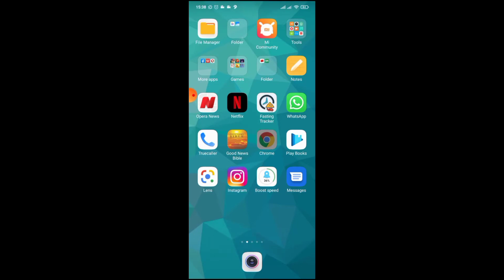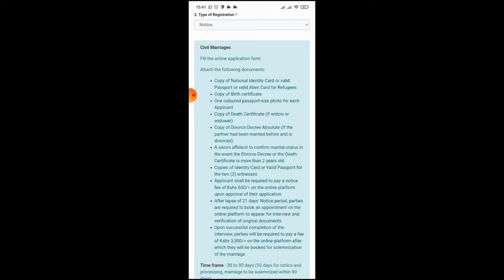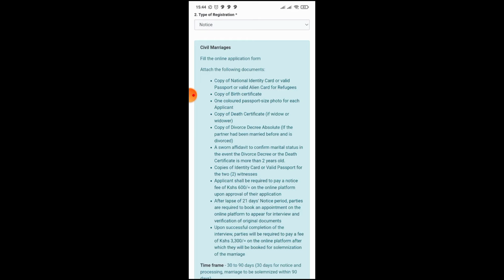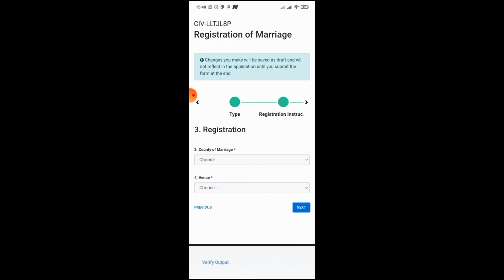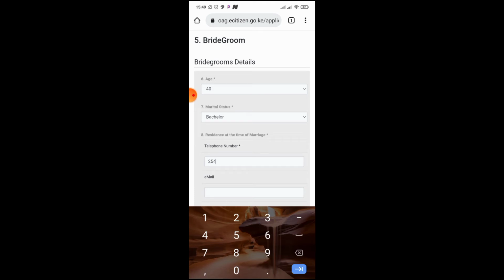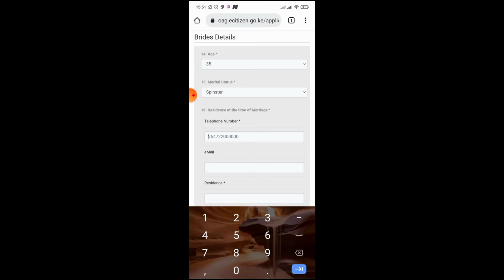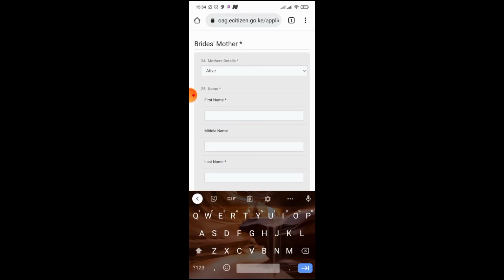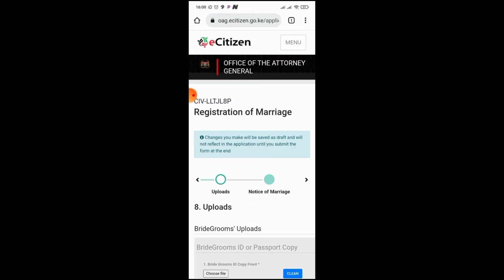THE MOST DETAILED MARRIAGE APPLICATION VIDEO IN KENYA//ONLINE MARRIAGE APPLICATION.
In this video, I will be doing a MOCK APPLICATION for REGISTRATION OF A MARRIAGE.

Let's embark on this learning experience which will enable you understand the process of marriage registration better.